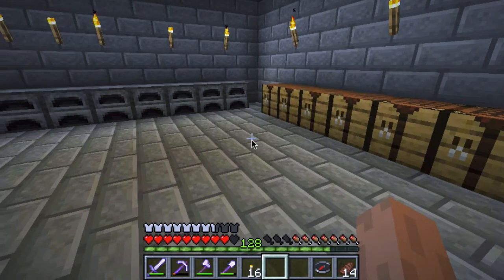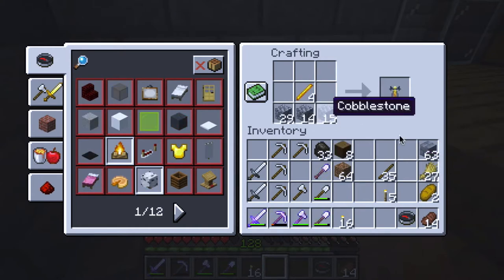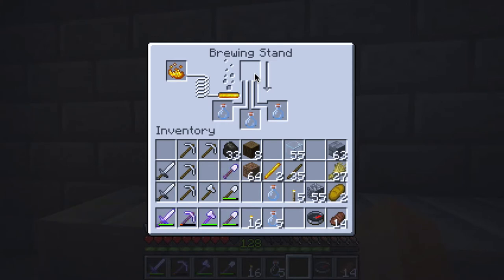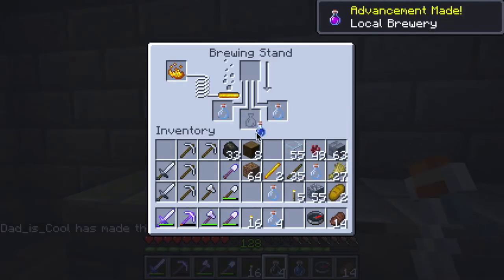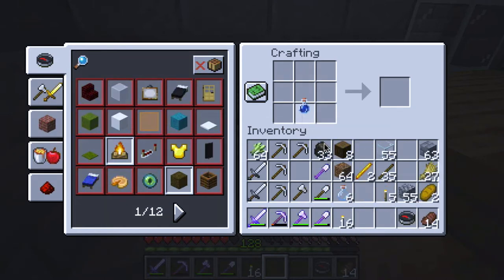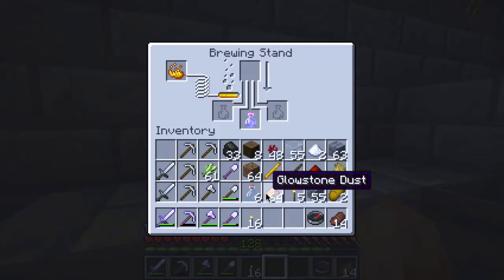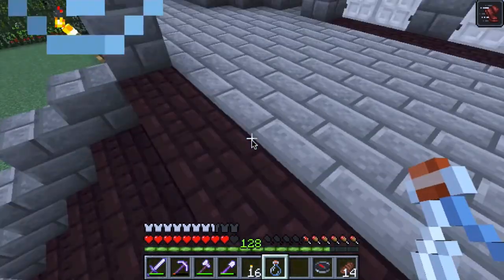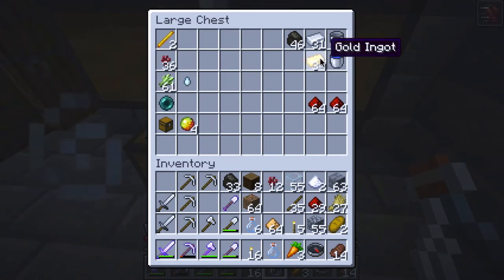Minecraft Survival Ep. 53 - Brewing Potions - Let's Play - Hard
In this episode of Minecraft Let's Play Dad finally has all the components to brew potions. Let's see what he brews.